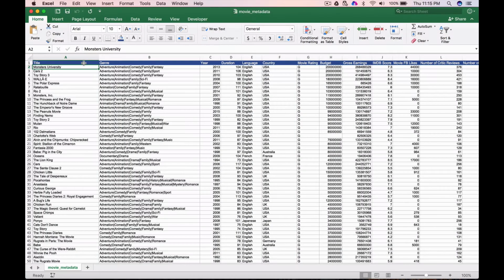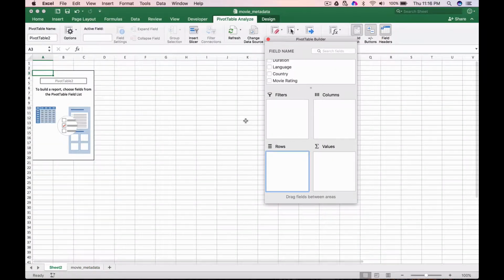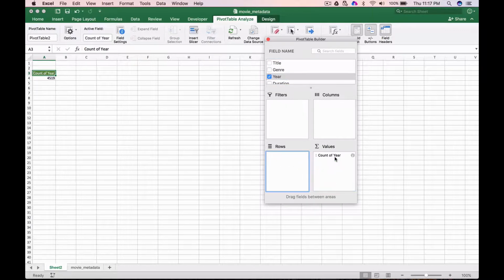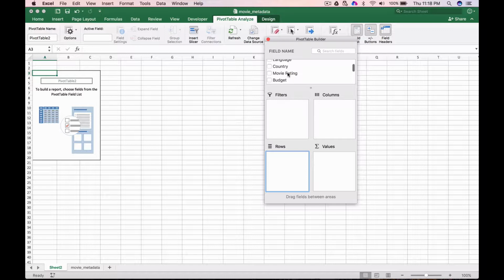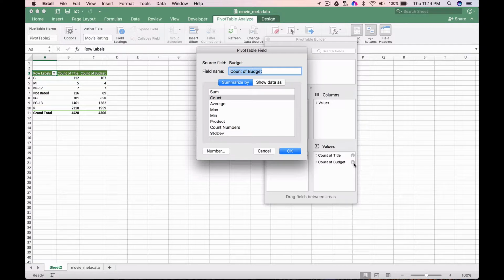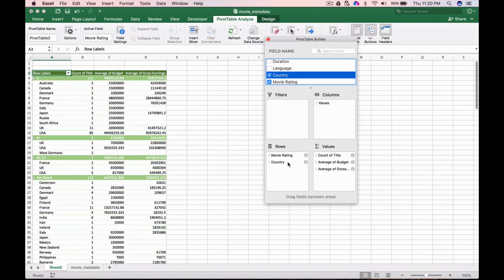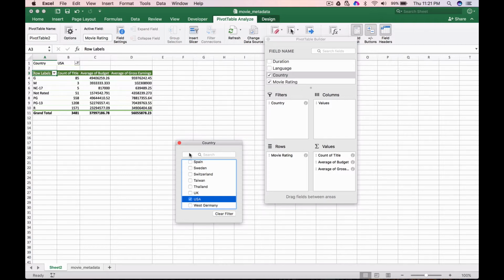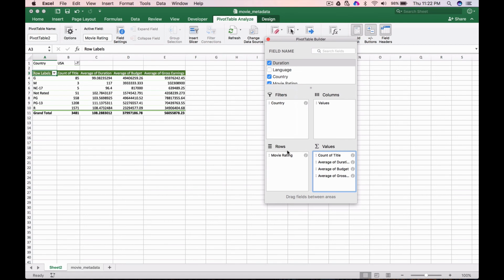Pivot Tables in Excel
This video provides a simple set instruction to create basic pivot tables.